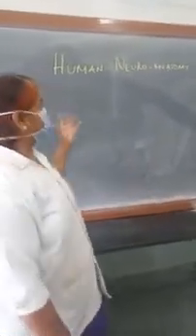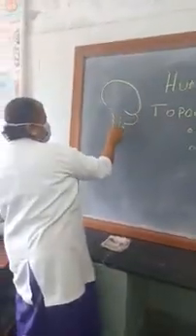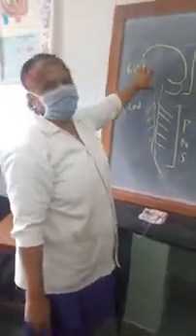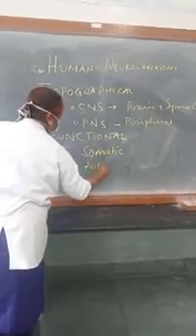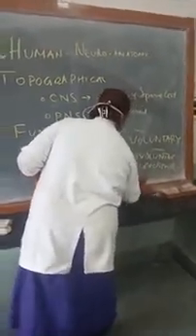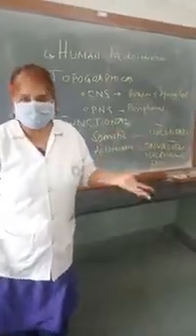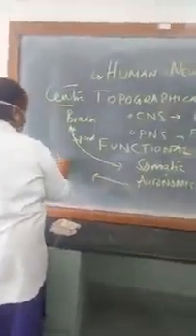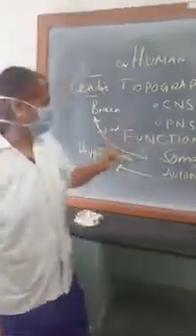Central nervous system (part-01)